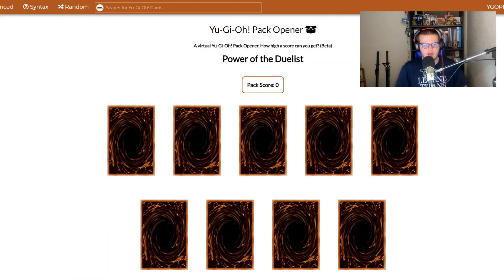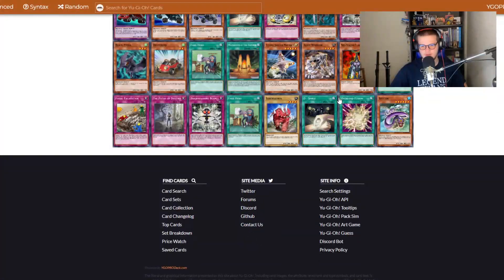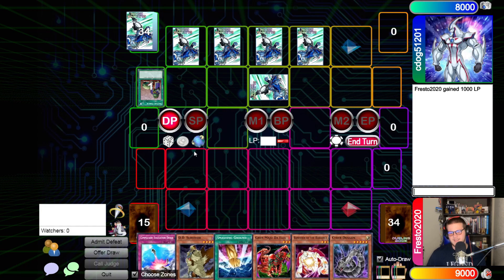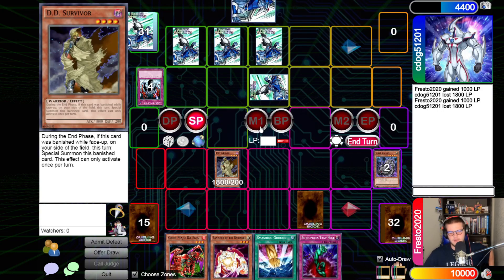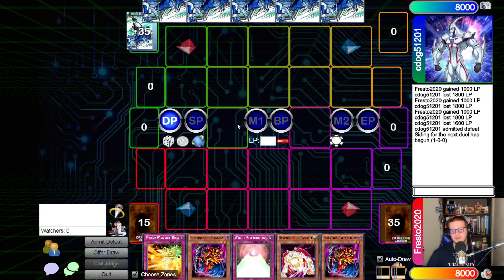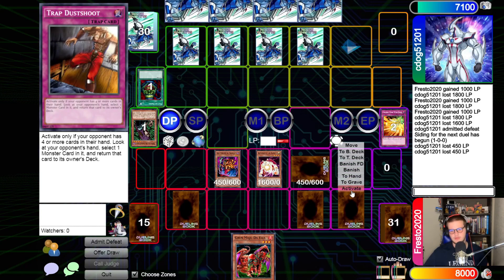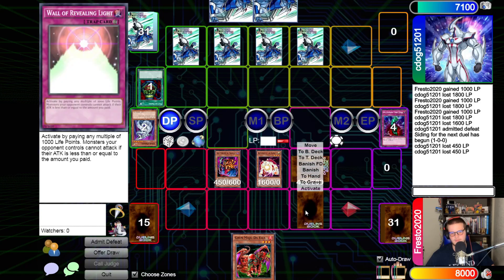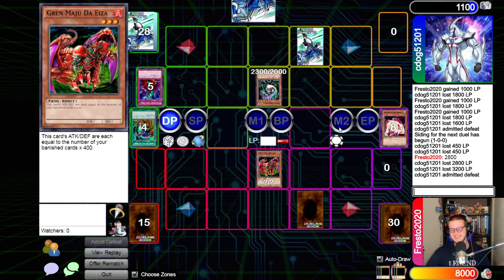Power of the Duelist | Yu-Gi-Oh! Progression Series GX 20 w/ Cdog gaming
The Yu-Gi-Oh! Progression series GX. Cdog and I will be going through each of the core Yu-Gi-Oh! sets one by one opening one booster box from each, one set per episode. Then we build and upgrade our decks with the cards that we  pull after which we compete in a one on one 2 out of 3 match the winner of which gets a prize to add to there card collection and can use it in the next episode.

This episode Cdog and I open 24 packs (1 booster box) of Power of the Duelist. Hope you enjoy the episode!